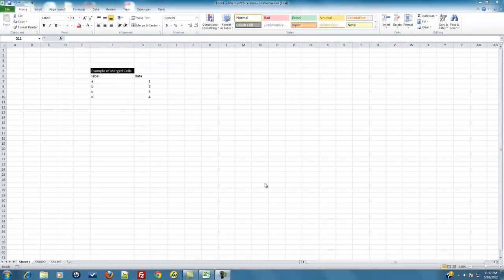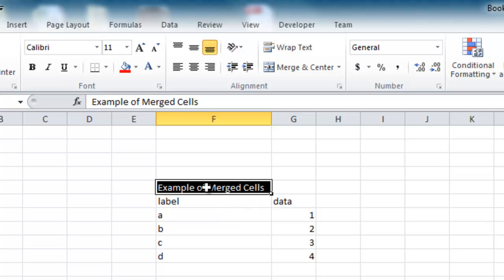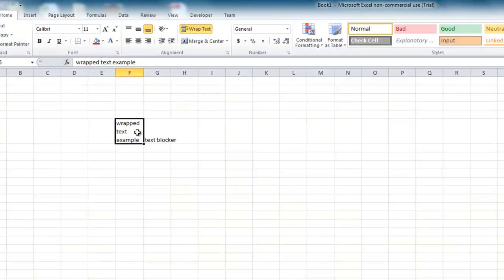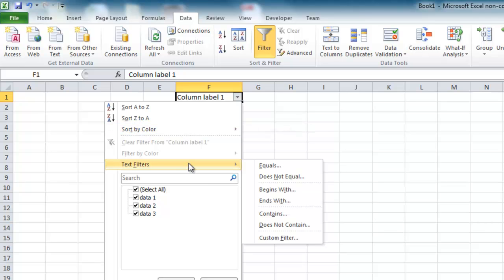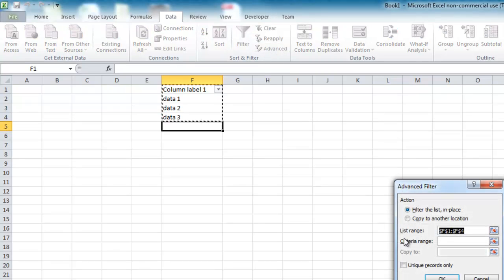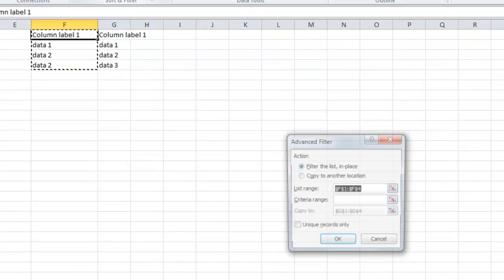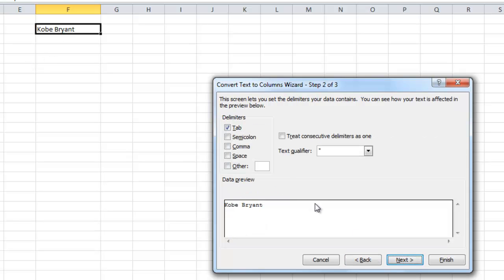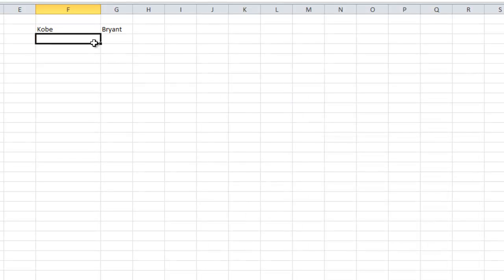Learn Excel by Example, taught by Steve Quartrani - Excel Features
Spend less time in Excel and get more from your data. Learn Excel 2010 (Formulas, Macros, Charts & more). Start Now!

The goal of this course is very simple: SPEND LESS TIME IN EXCEL. In order to do this you need to know the Excel Formulas, how to use charts in excel, setting up pivot tables, and of course Excel Macros (written using VBA).

In this tutorial I use Excel 2010 to go over the formulas, charts, pivot tables, formula combinations, VBA code, and tips & tricks I used to master Excel and get better data and better results while not wasting any of my time manually doing stuff in Excel. I got in, I got it done fast, I got it done right, and I delivered results fast using these techniques. Think about how valuable that made me.

The Excel Formulas I show you in this tutorial are the same ones I used to save my a** from getting fired from a job. I then used those same skills, as well as getting better with VBA to automate a business analyst job I had at a Fortune 500 company.

The stuff in this Excel tutorial is powerful, it WILL make you valuable, but most importantly you'll be able to SPEND LESS TIME IN EXCEL while delivering better data and better results.